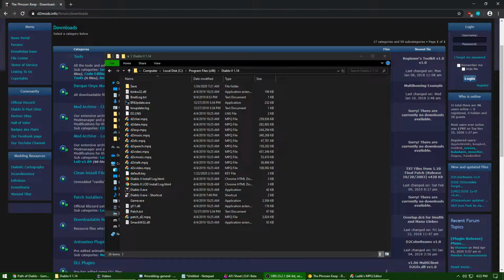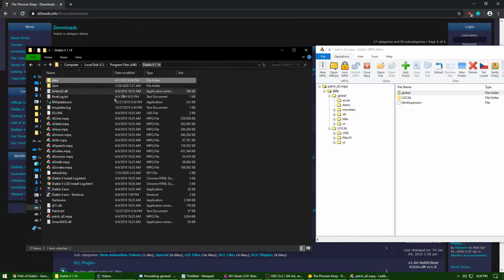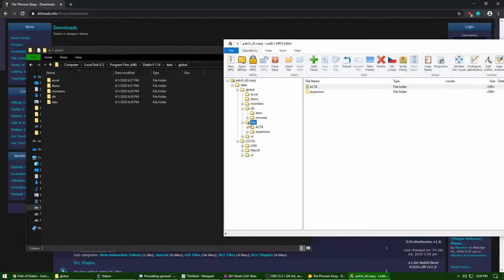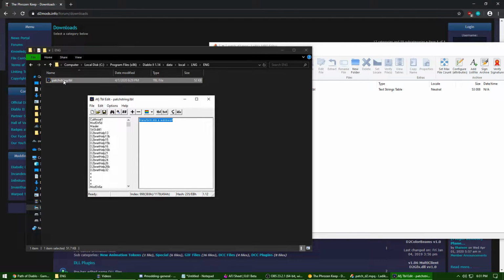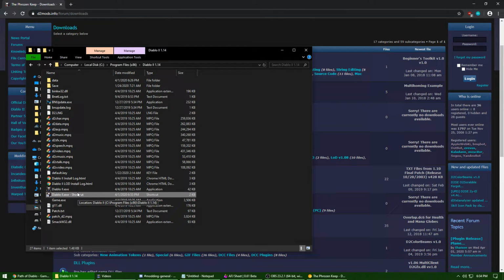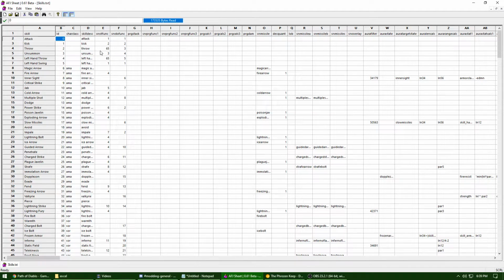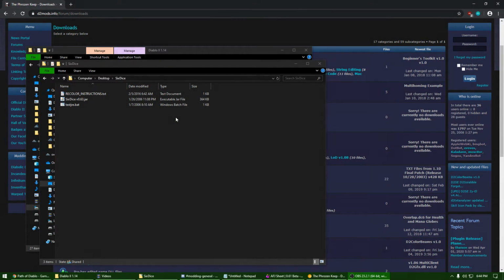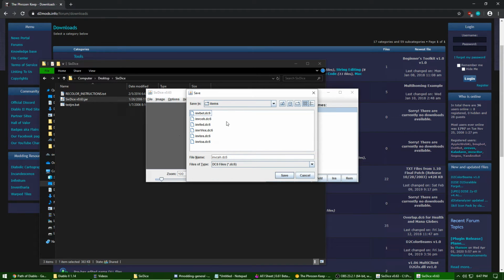How to Mod Diablo II - #0 Getting Started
Get started with modding by downloading the required tools and setting up your files & folders.

Launch Flags:
-direct -txt -w

If you like these videos and want to tip me to say thanks, click here. ty